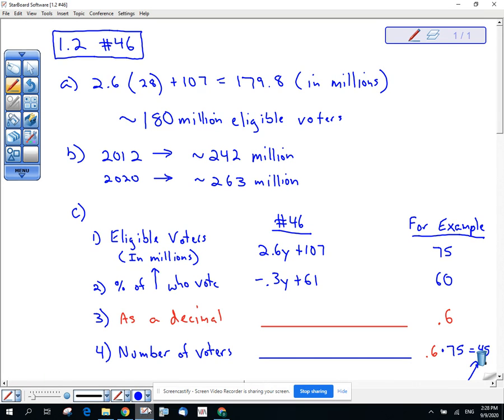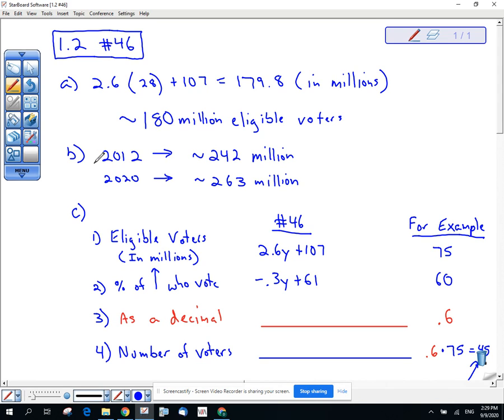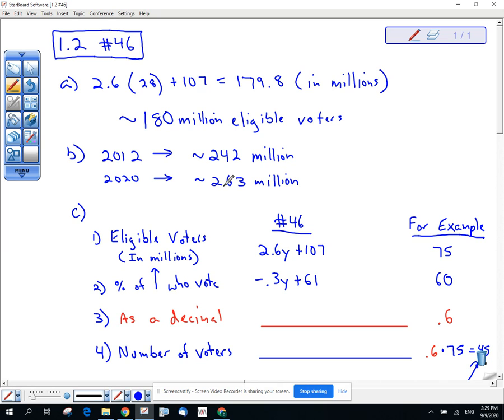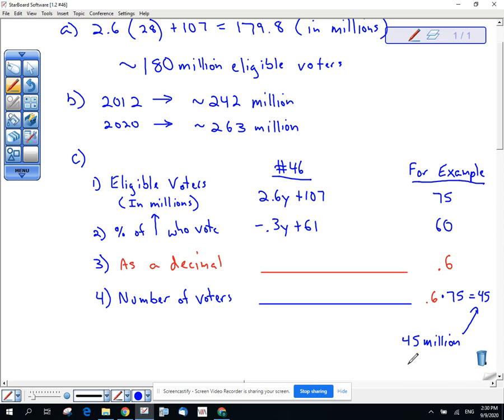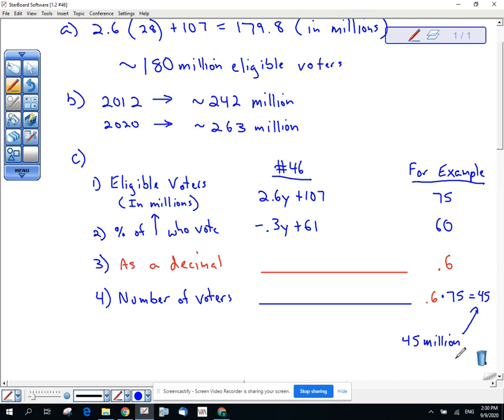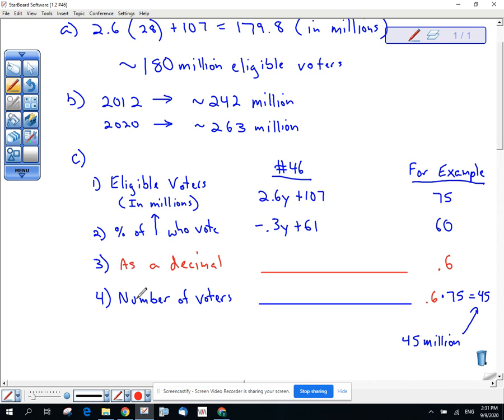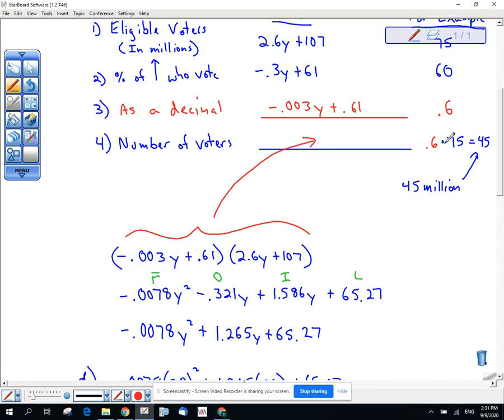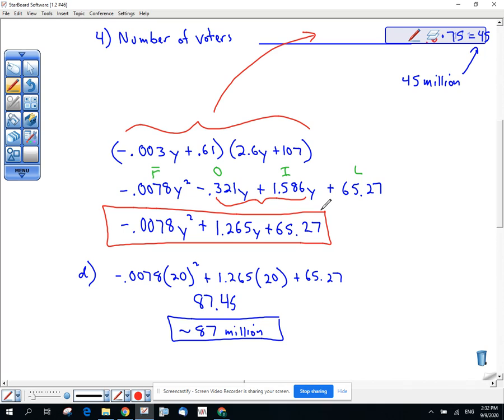Algebra 2 - 1.2 #46